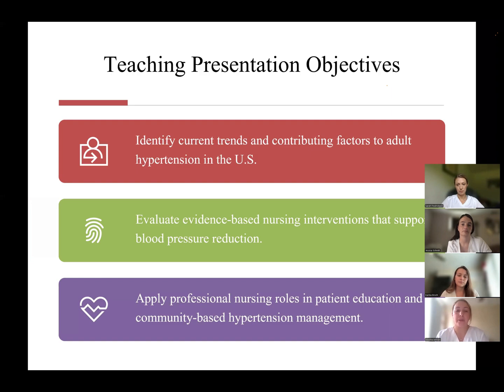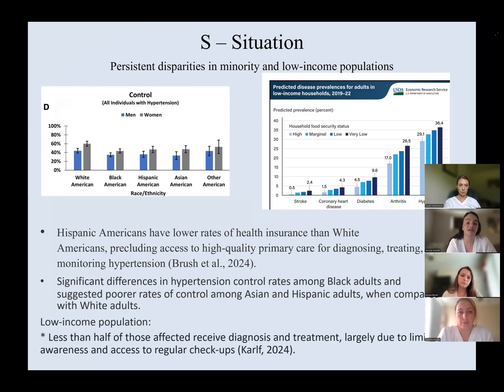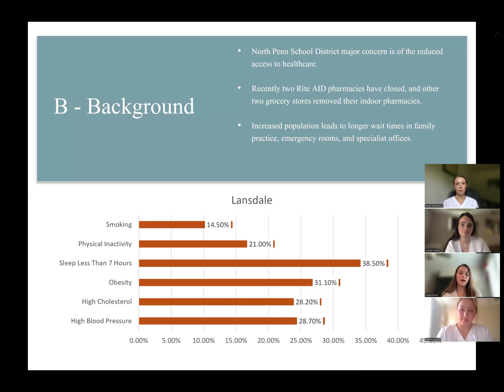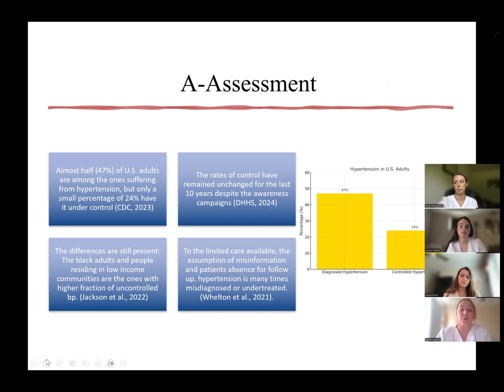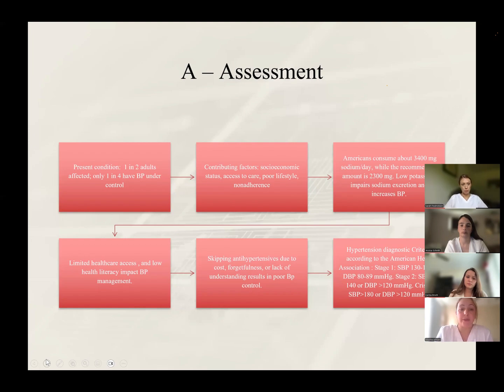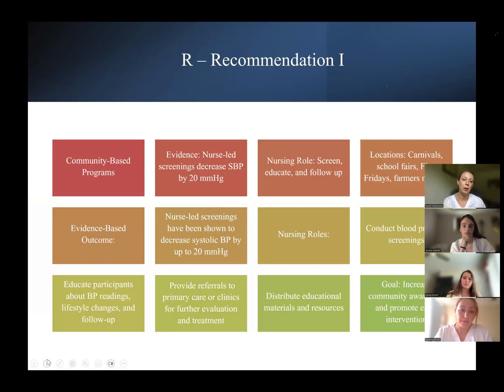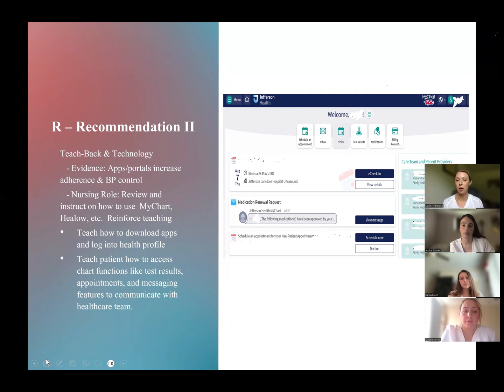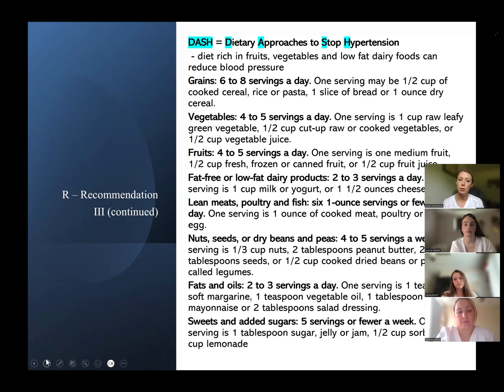Healthy People 2030 - HTN